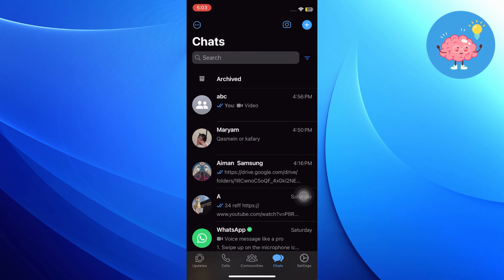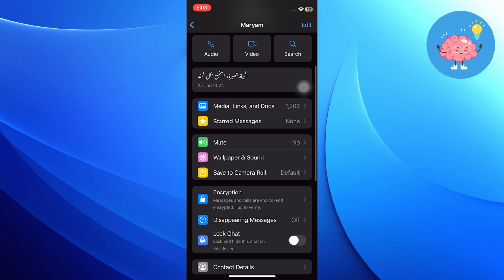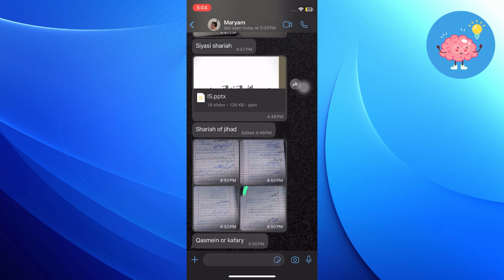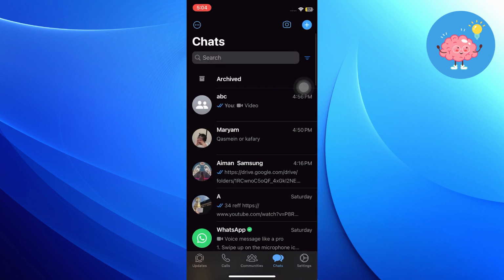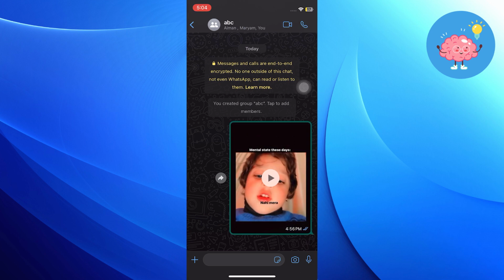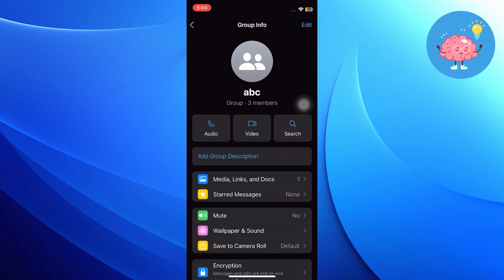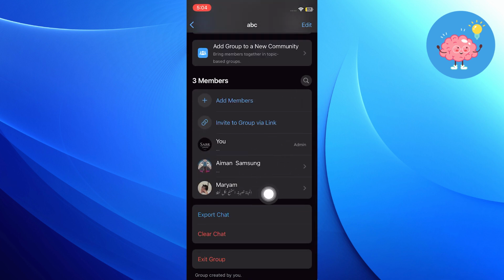How To Check If Someone Blocked You On WhatsApp Without Sending Message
In this tutorial, we'll show you how to discreetly check if someone has blocked you on WhatsApp without sending them a message. Being blocked can be confusing, but we'll share the methods and indicators you can use to assess whether you've been blocked. Stay informed and navigate your WhatsApp interactions with ease.